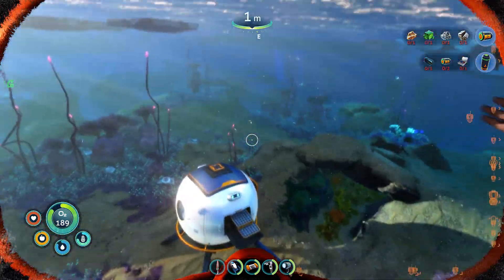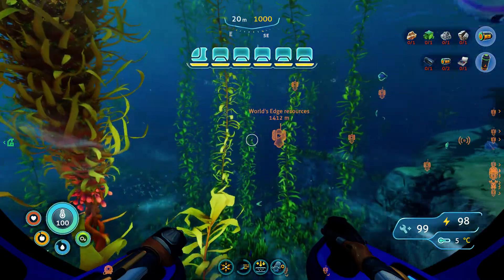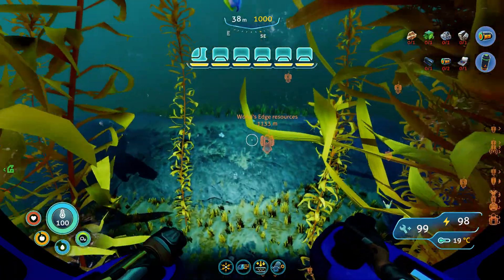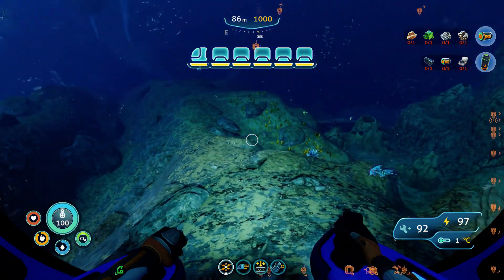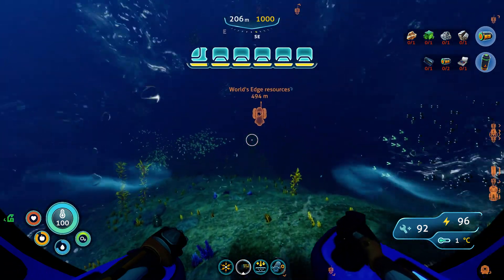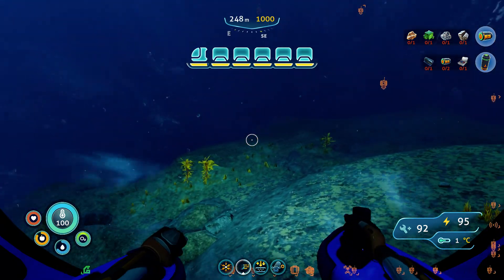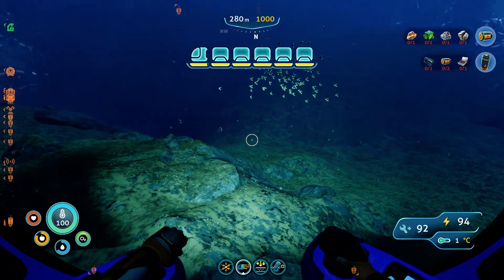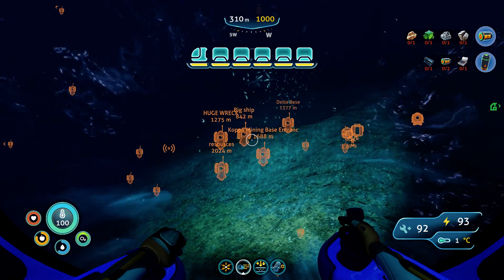Subnautica Below Zero - Fast Resource Farming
Fast way to farm resources.